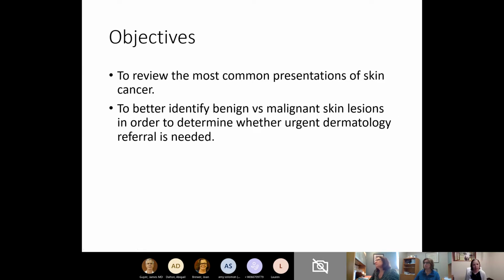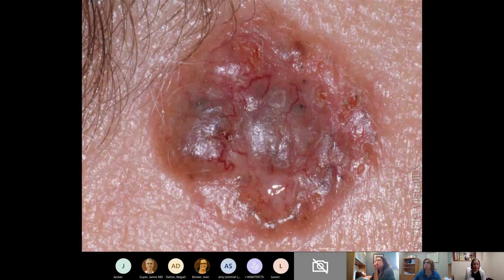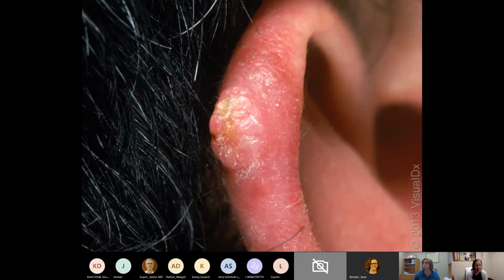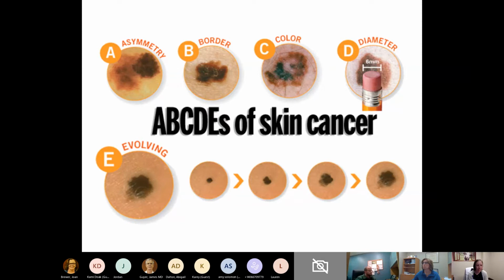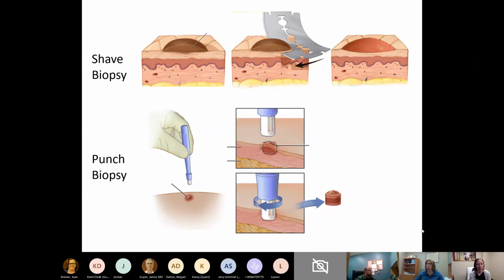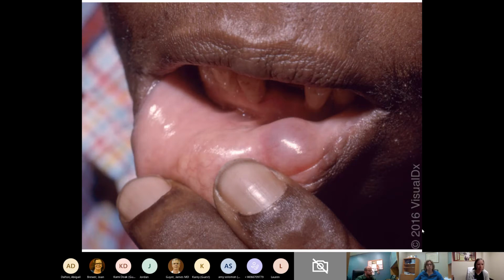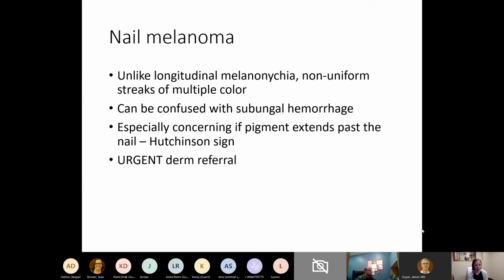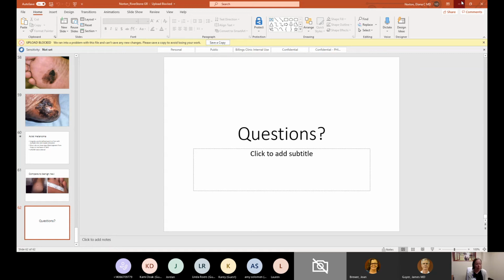RiverStone Education Series: Dr. Diana Norton Review of Concerning Skin Lesions